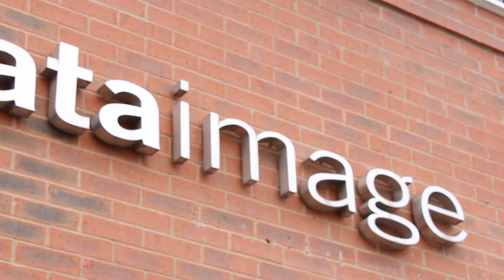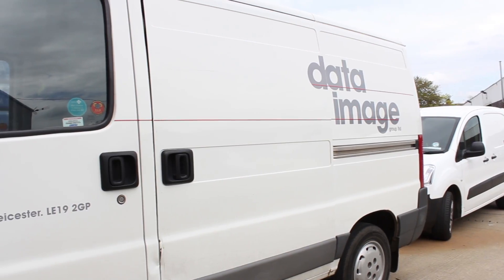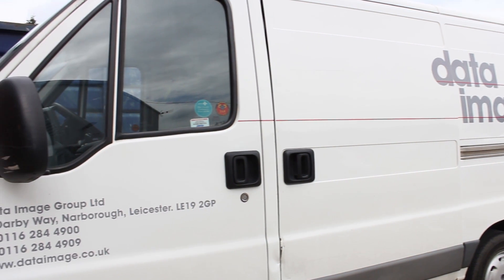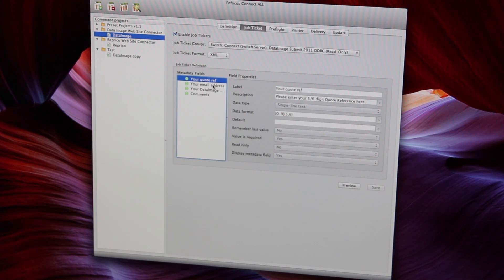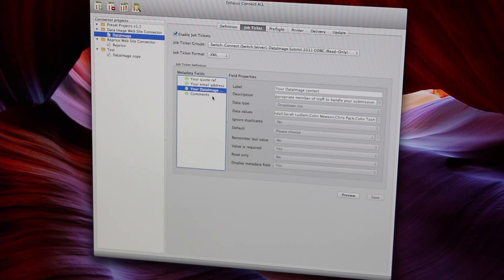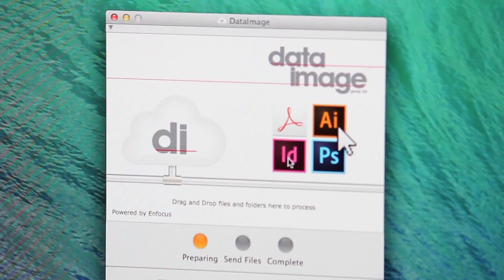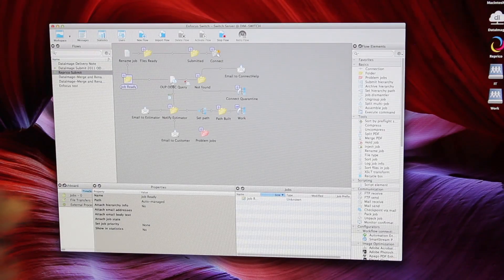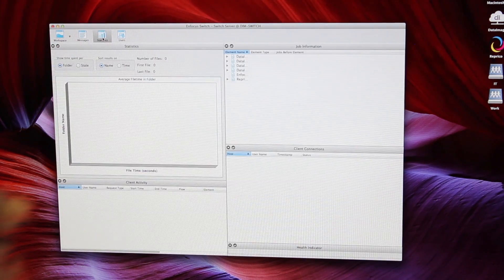How Enfocus makes the difference for Data Image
We speak to Robert Farfort, director of Data Image Group, about how adopting Enfocus Connect All and Switch has helped the company automate its production workflow and offer simplified file delivery for clients.